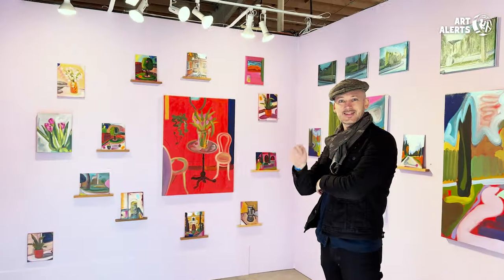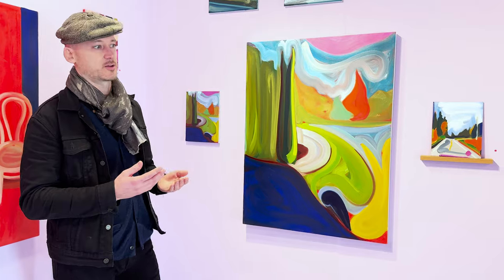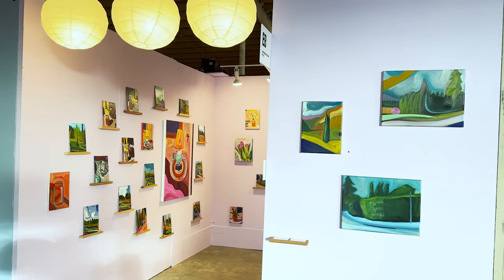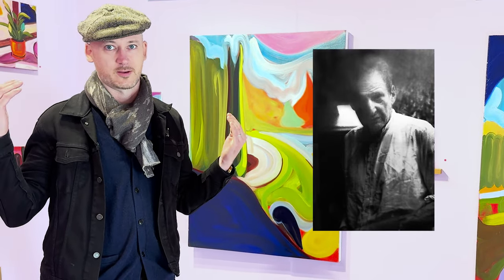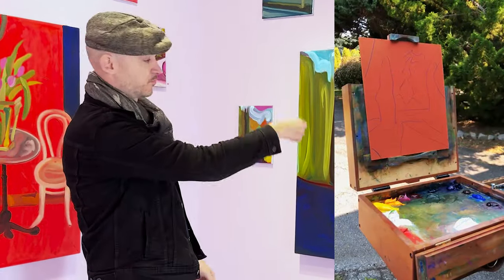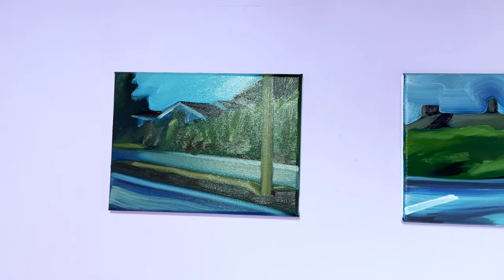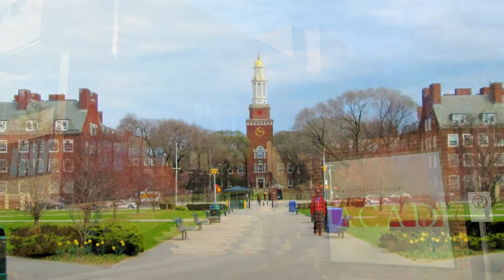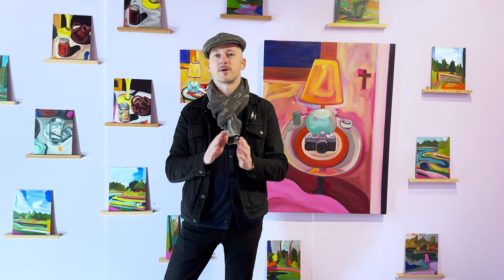Peter Gynd at SPRING/BREAK Art Show Los Angeles 2024!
Peter Gynd is an artist from Vancouver, Canada. At the SPRING/BREAK Art Show LA 2024, Peter exhibits his art pieces and takes us on a journey of how he creates them from start to finish.

0:00 - Introduction
0:08 - The paintings on display
0:30 - Process of the paintings
0:57 - How long does it take for you to complete the paintings?
2:52 - Brush stroke styles
3:25 - How did you start painting?
3:56 - What are the differences between the British Columbia and Houston art scene?
4:34 - What are your inspirations?
5:06 - Is there anyone you'd like to shout out?